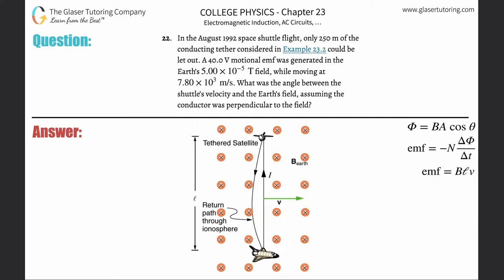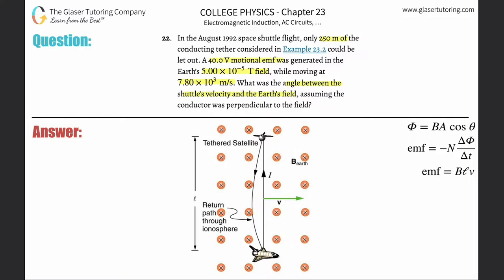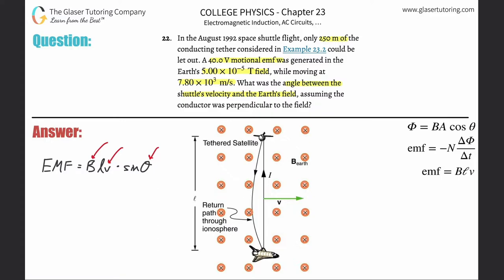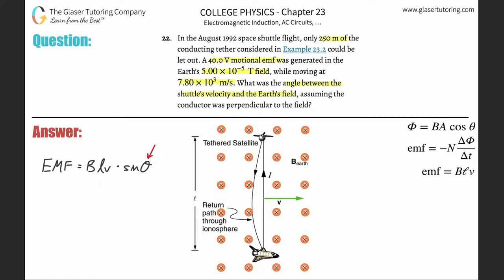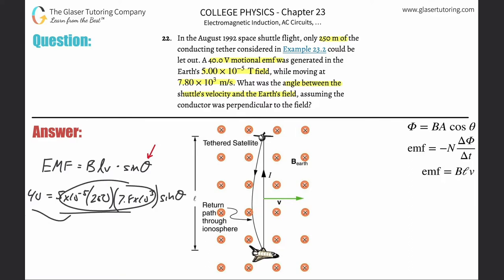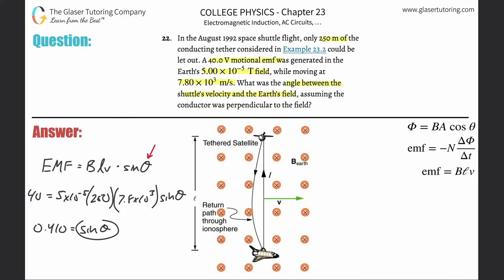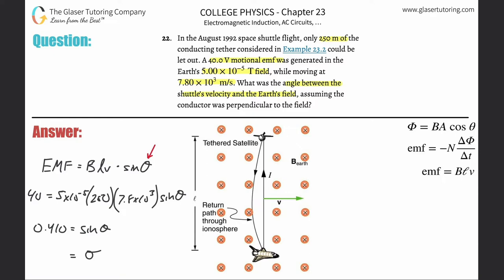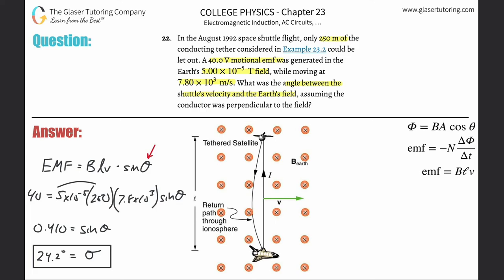23.22 | In the August 1992 space shuttle flight, only 250 m of the conducting tether considered in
In the August 1992 space shuttle flight, only 250 m of the conducting tether considered in Example 23.2 could be let out. A 40.0 V motional emf was generated in the Earth’s 5.00×10^−5 T field, while moving at 7.80×10^3 m/s. What was the angle between the shuttle’s velocity and the Earth’s field, assuming the conductor was perpendicular to the field?